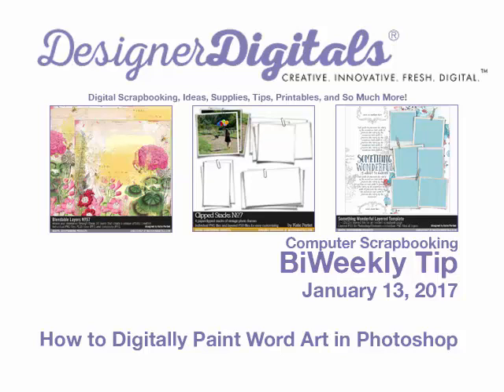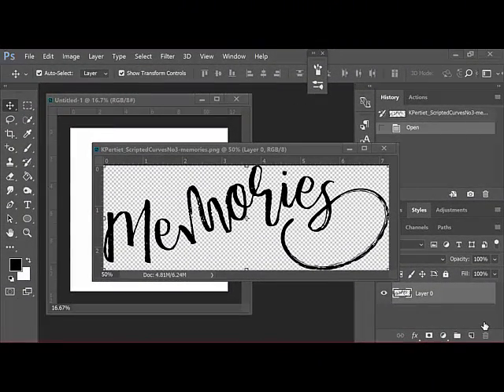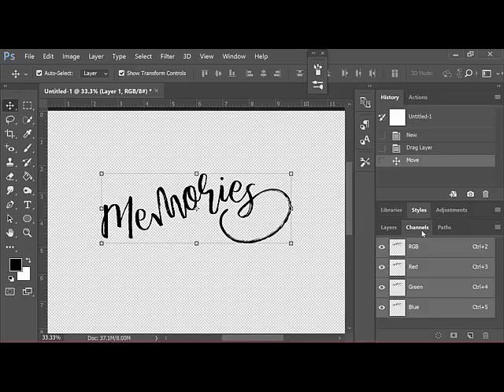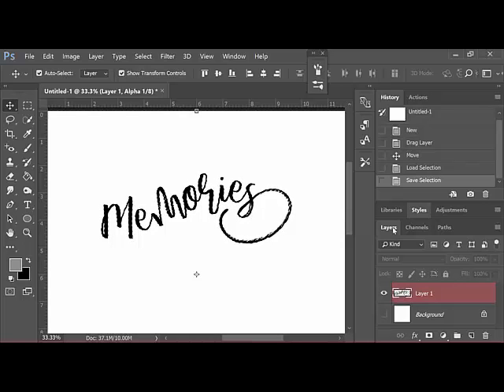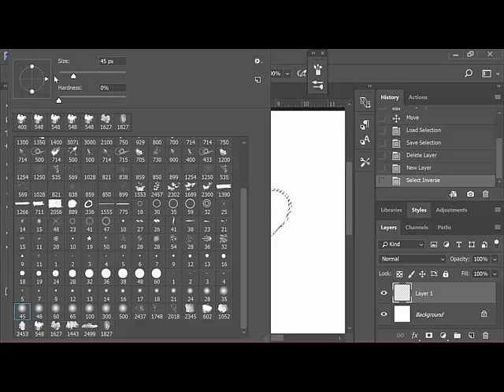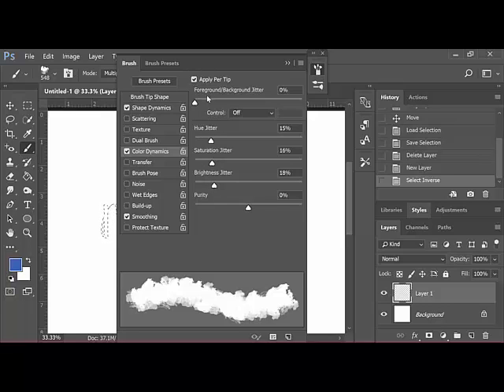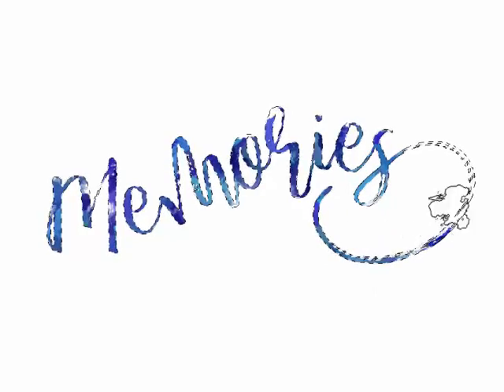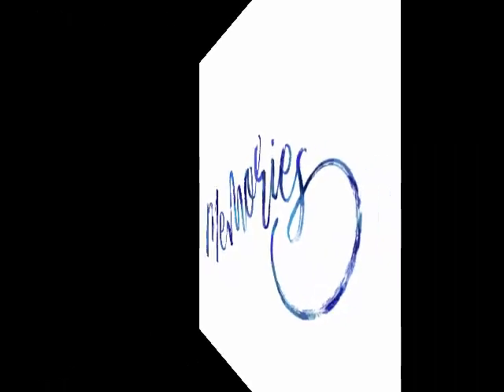How to Digitally Paint Word Art in Photoshop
Adobe Photoshop or Elements Video how-to from DesignerDigitals. This week: How to Digitally Paint Word Art in Photoshop.